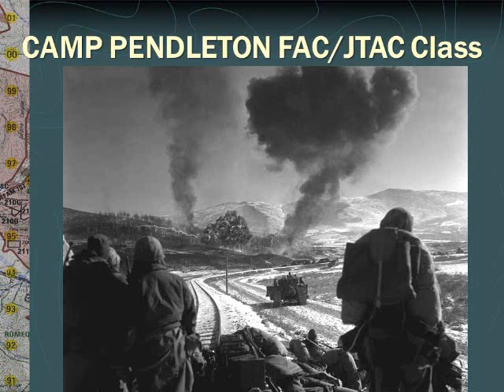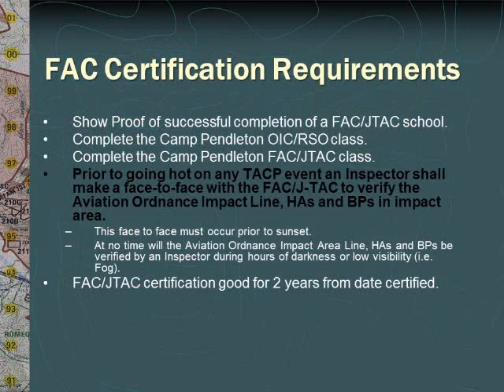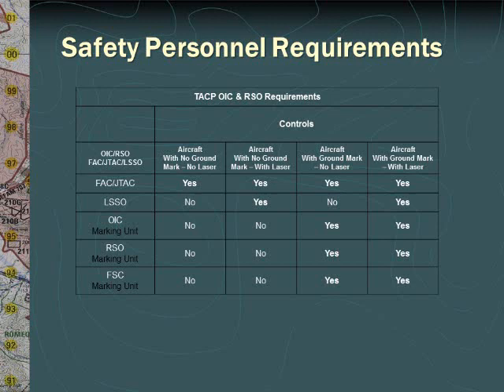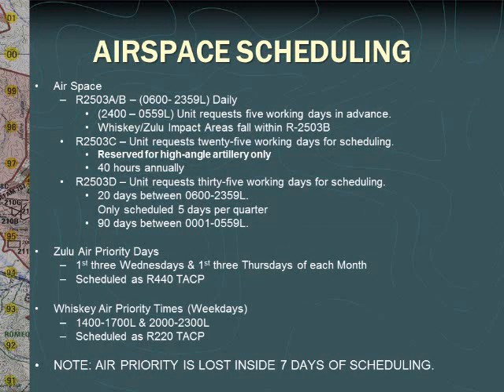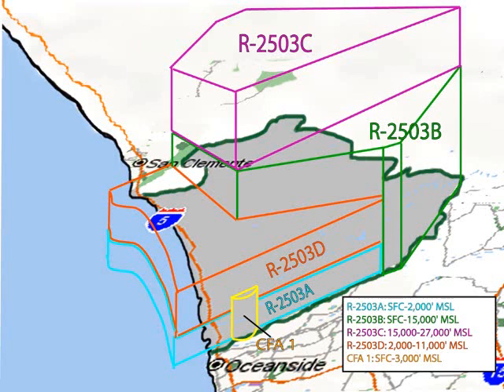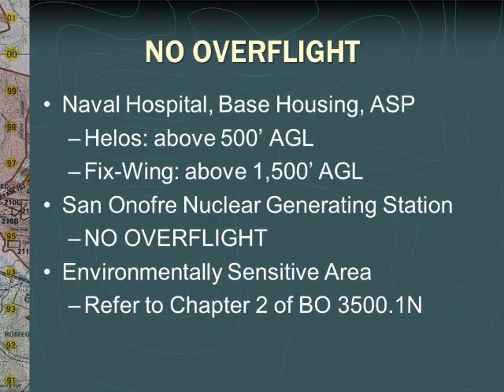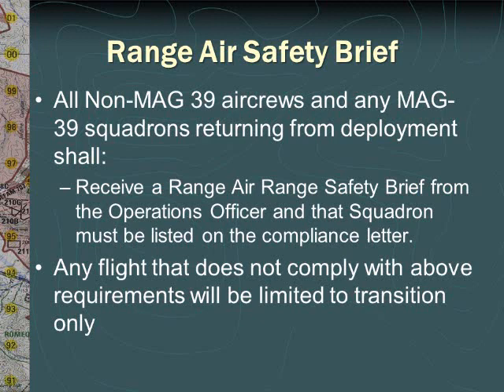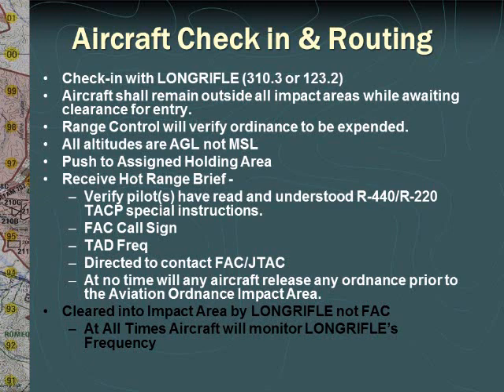FAC / JTAC Class - Part 1 of 2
Camp Pendleton FAC/JTAC Class - Part 1 of 2